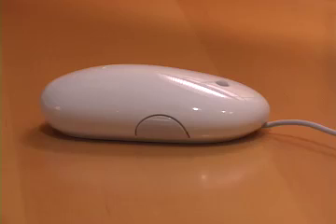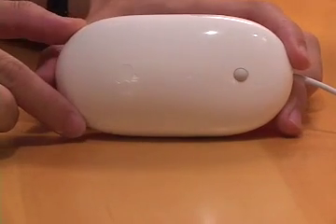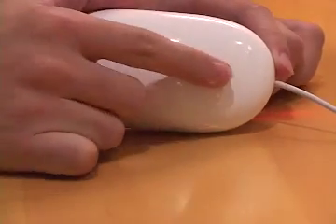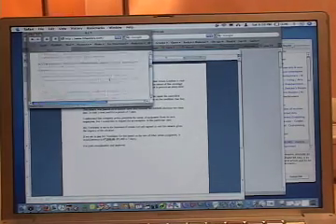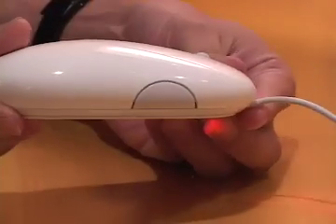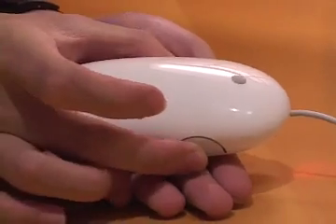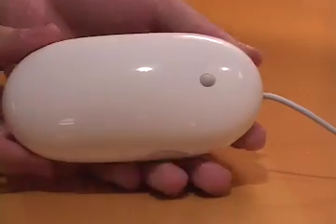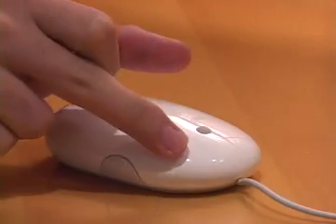HIT Episode 2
H.I.T. is a weekly videocast featuring Hot Interesting Topics. Current segments include, he's into tech, web hits, hits of the week, and hit person of the week.